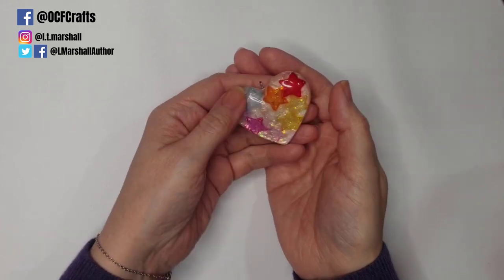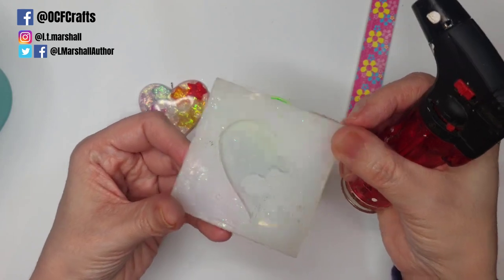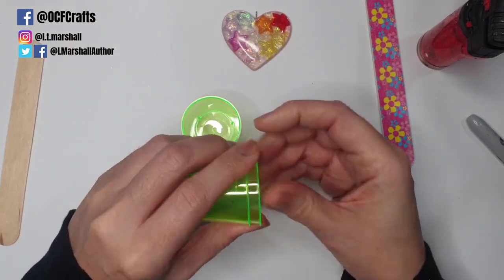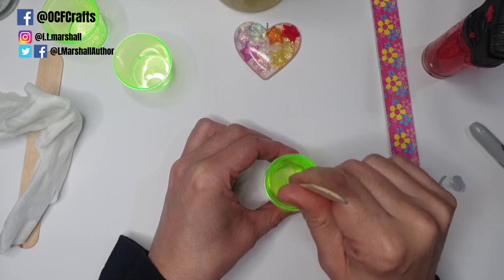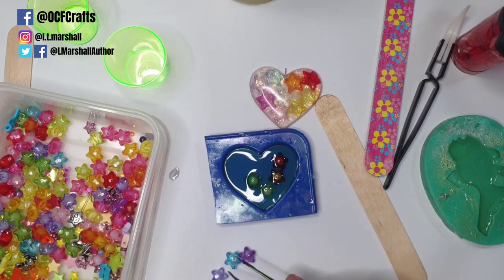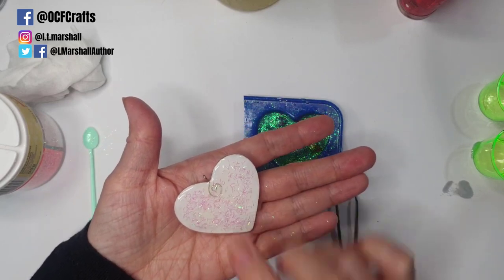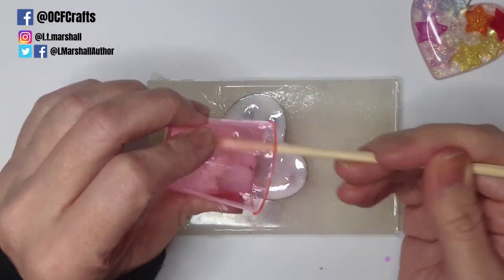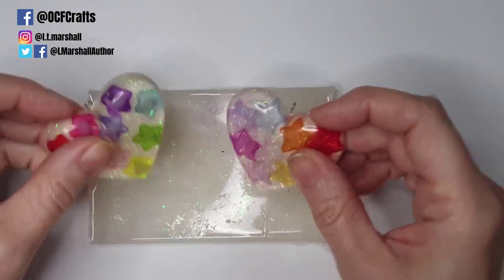Beginner Resin Lesson #1 - Epoxy resin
easycrafts studio lifevlog resinart crafts diy This is a video introducing you to epoxy resin basics, such as supplies and a step by step of a simple epoxy piece in two layers. Hi everyone. As I may have mentioned in some videos my full-time day job is an author, and crafting and DIY on youtube is how I relax and I have many books available on multiple platforms.

-~-~~-~~~-~~-~- Want to support me?